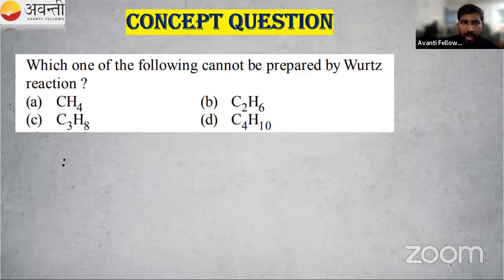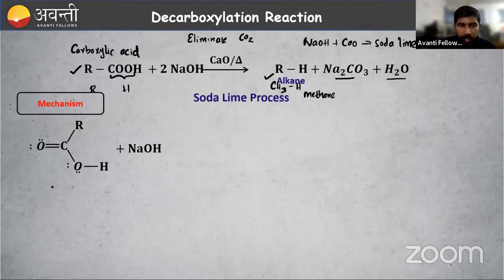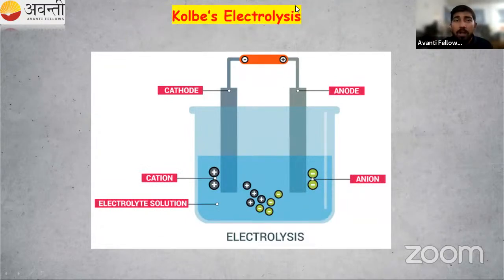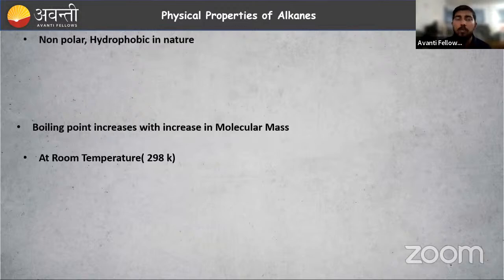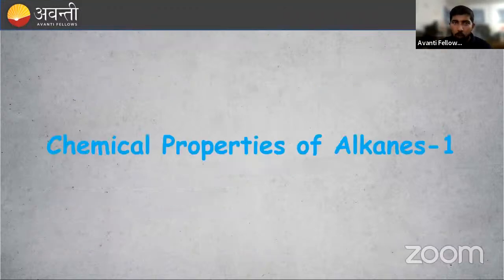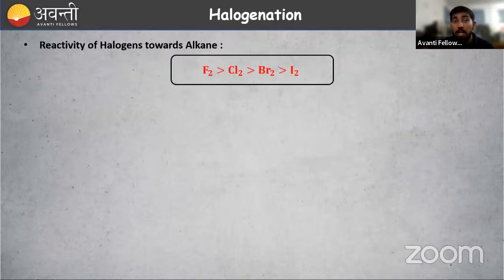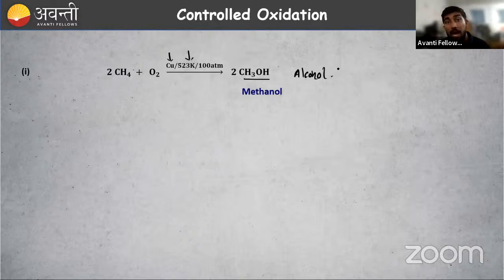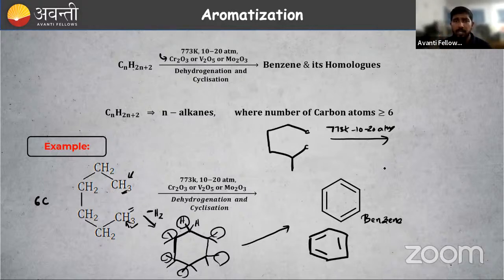ENABLE_11E_CHEM_2022-23|GOC